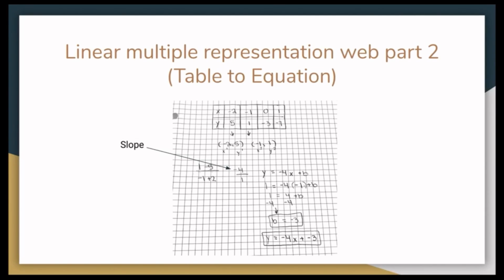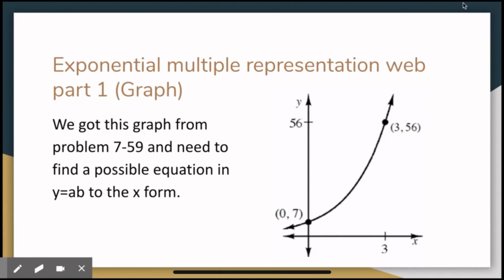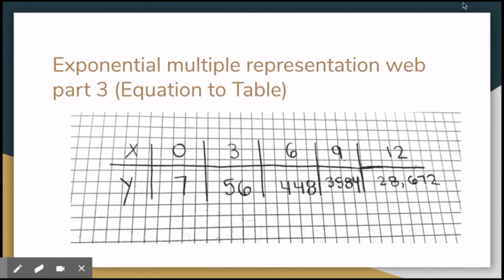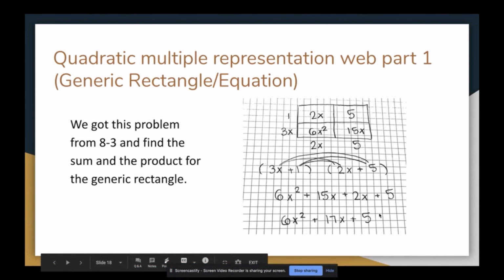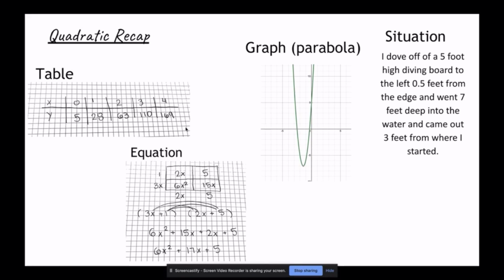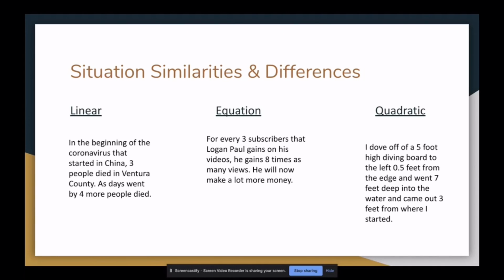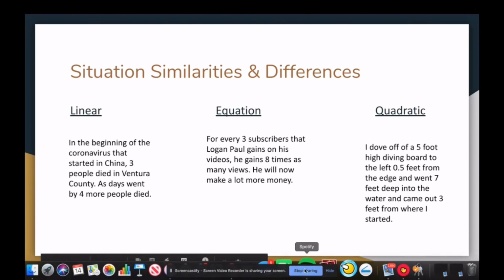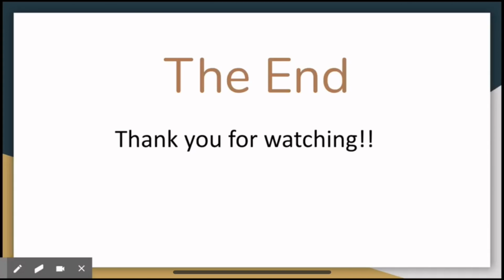Math project By: Ryan Sarriedine, Makena Tchejeyan, and Ryland Hauser